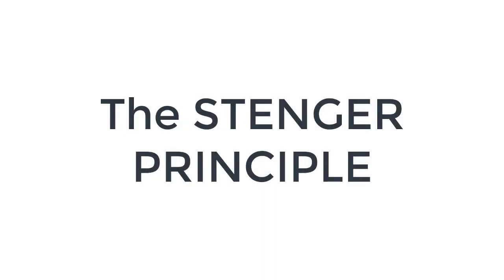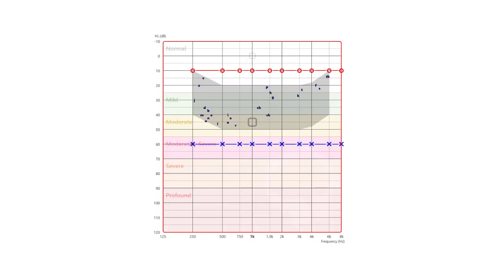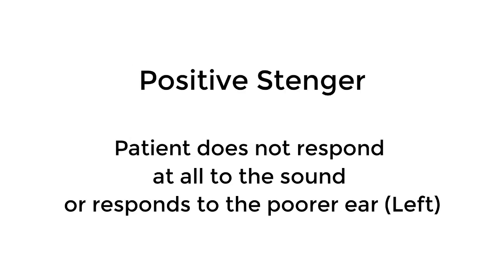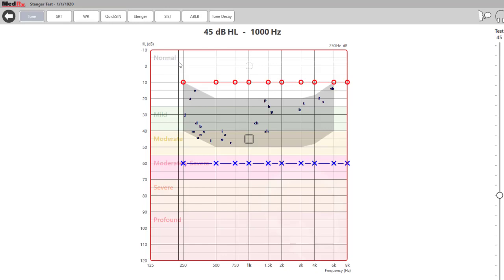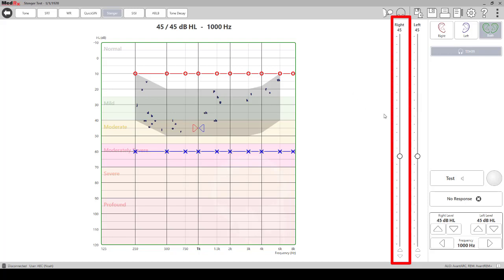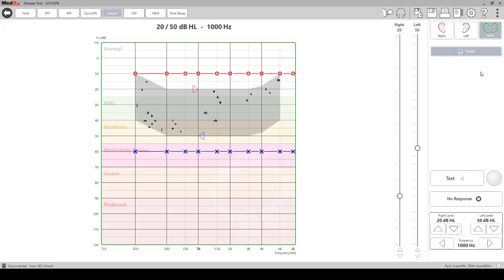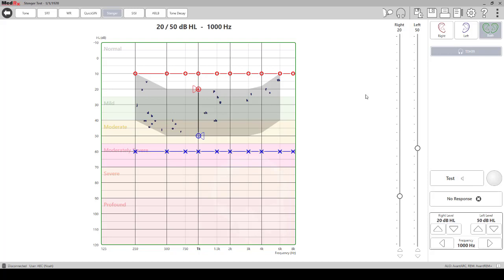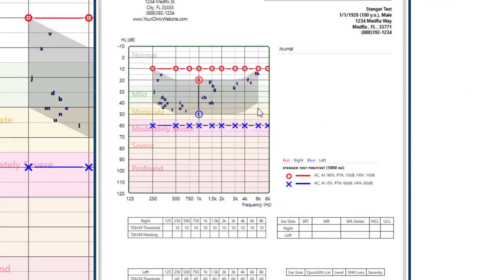Studio Software Aud Stenger test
How to perform the Stenger Test in the Studio Software